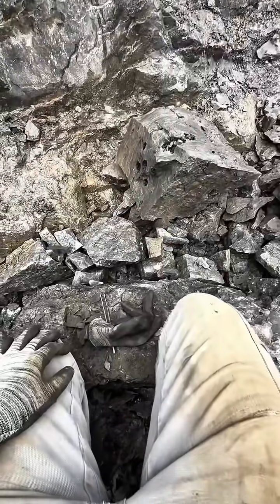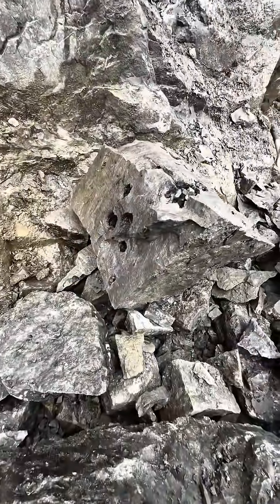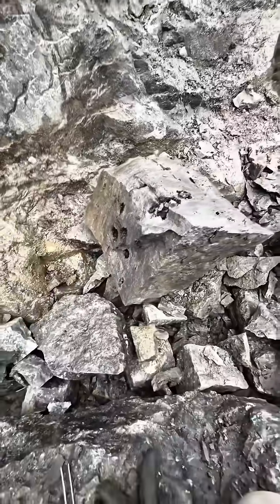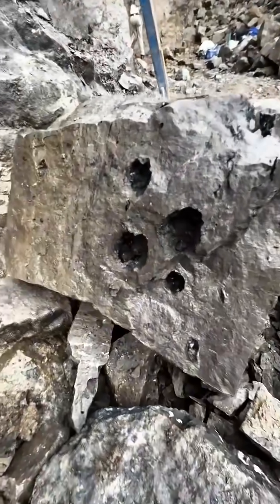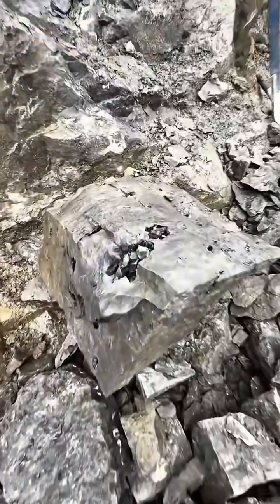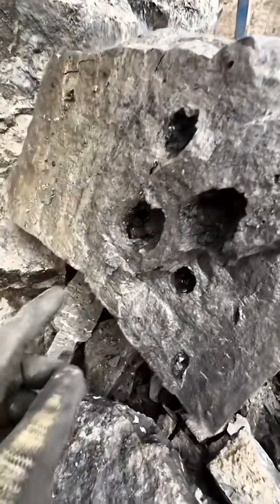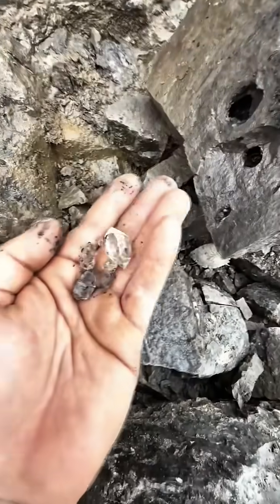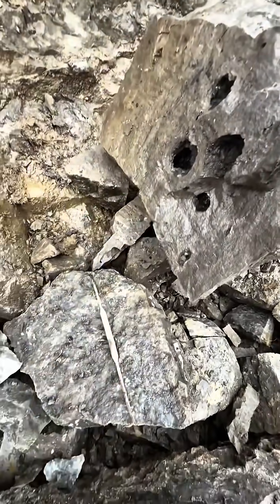We Found Herkimer Diamonds in this Rock!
We Found Herkimer Diamonds in this Rock! We just cracked this rock open—and look at that! Right inside, glimmering in the sunlight, are beautiful Herkimer Diamonds. These aren't actually diamonds, but incredibly clear double-terminated quartz crystals, found only in Herkimer County, New York. Formed over 500 million years ago in cavities within dolostone, every piece is a tiny geological miracle - perfectly faceted by nature.

Original Content Owner:
Originally Owned by @TheCrystalConduitTV on YouTube & Instagram
Scripted & Re-edited by @BlueMileWavesStudio